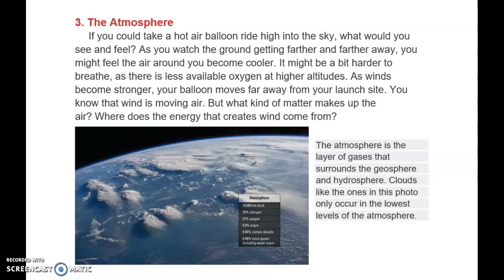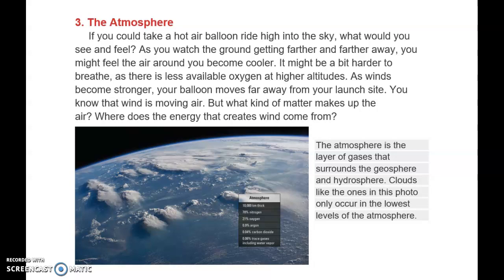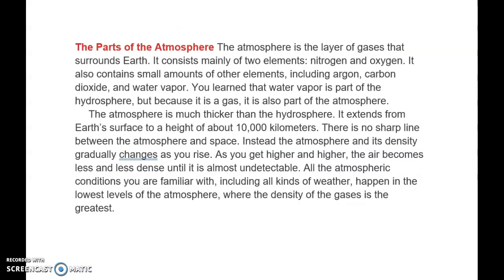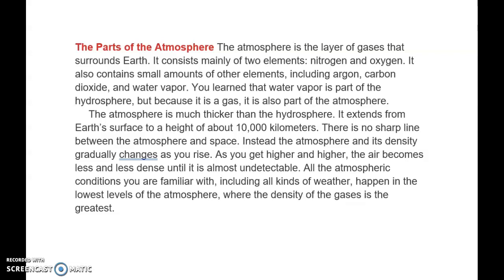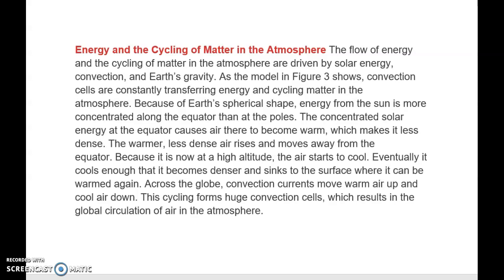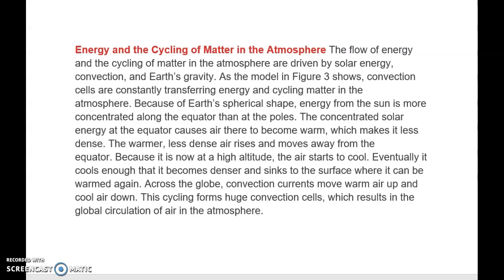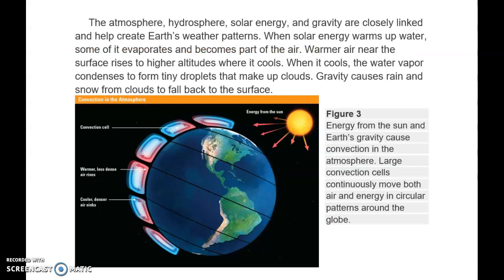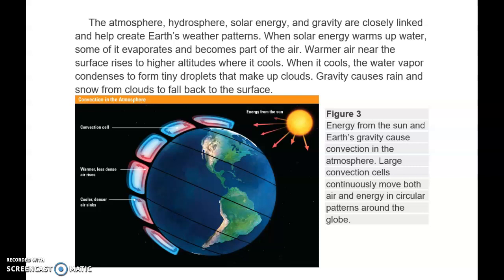Ed Puzzle TCI Planet Earth Pg. 12